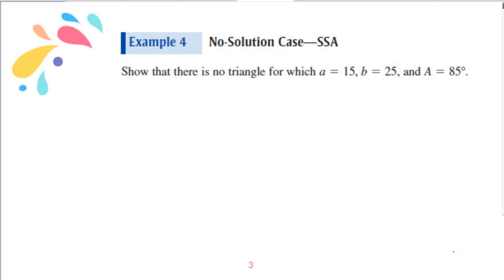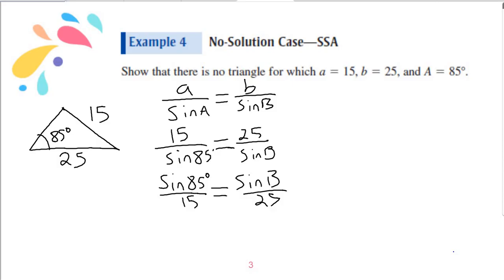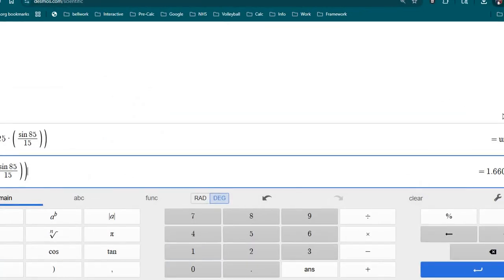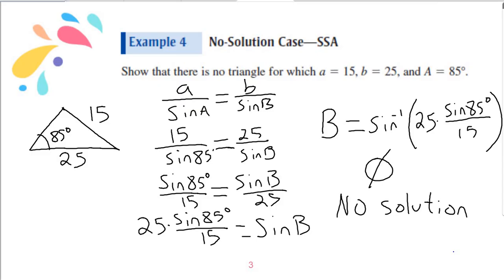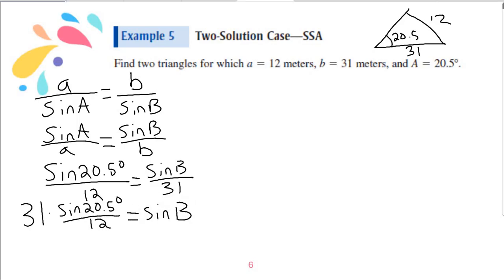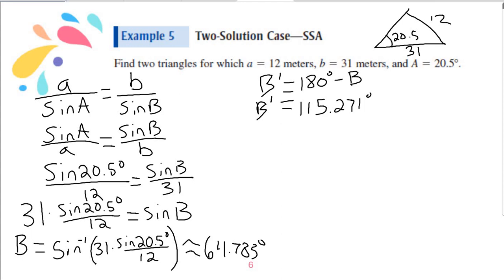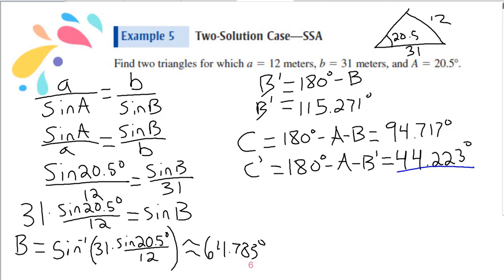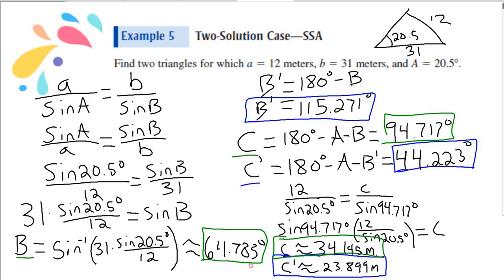Ambiguous Law of Sine Case